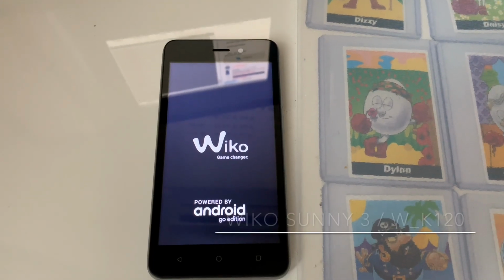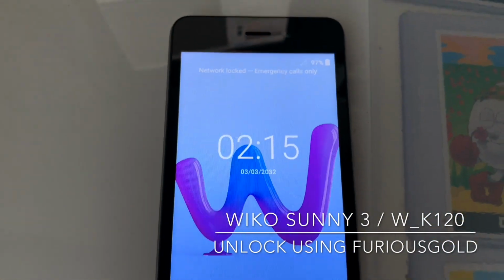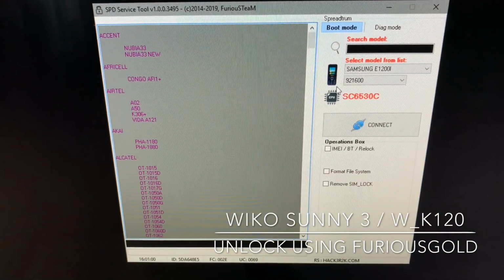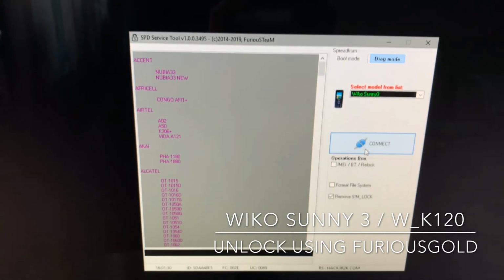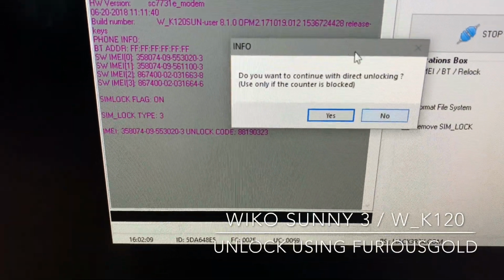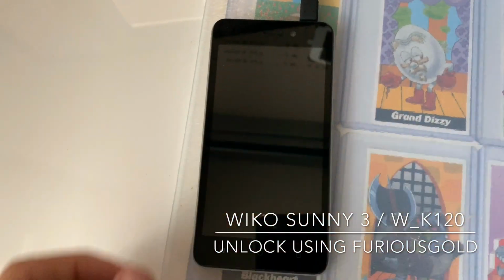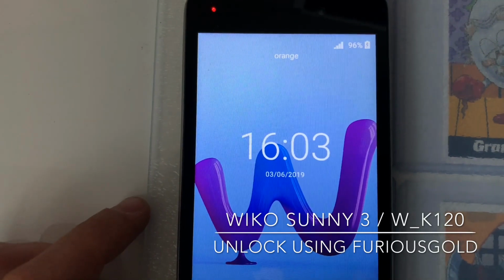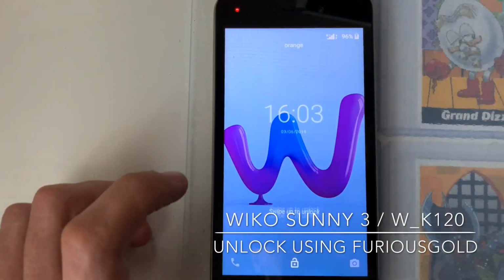Wiko Sunny 3 / W_K120 DIRECT UNLOCK USING FURIOUSGOLD